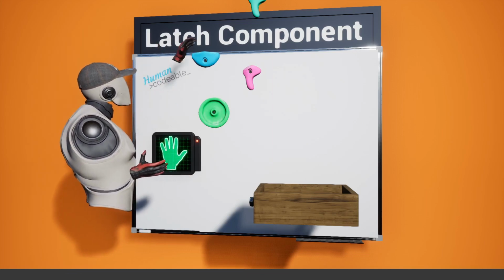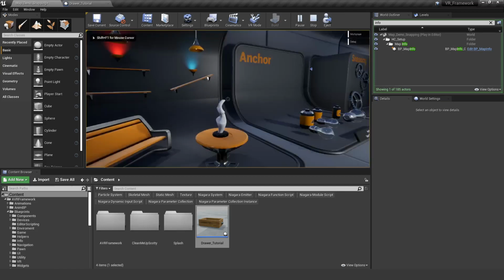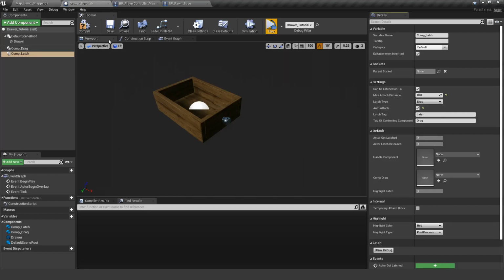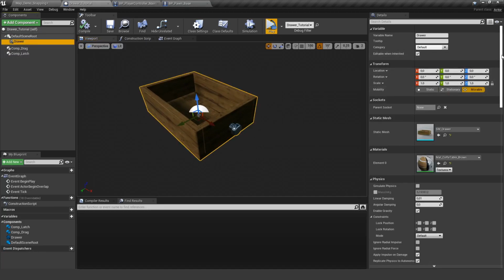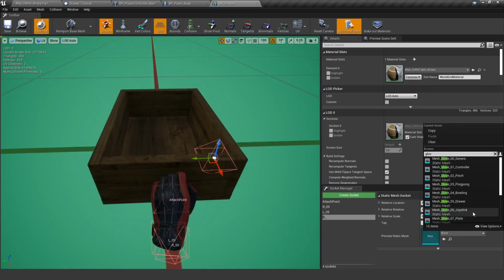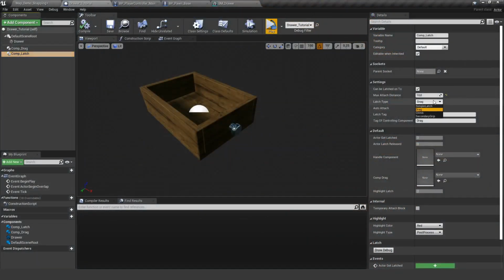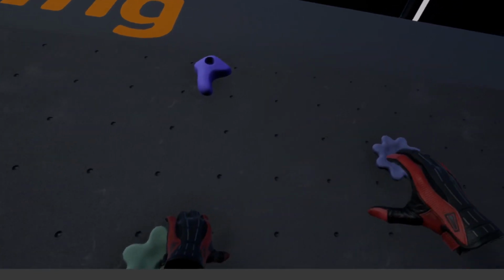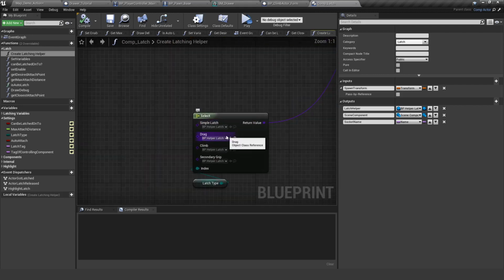AVR 3.0 Tutorials - Latch Component and the power of latching 💪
Today I´m going to show you the latch component